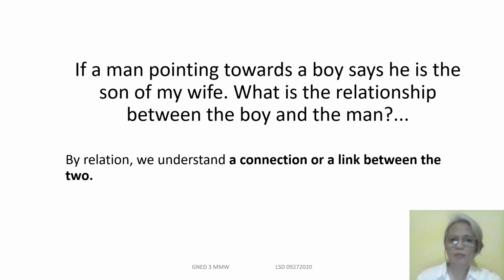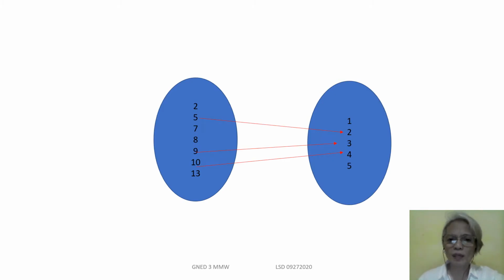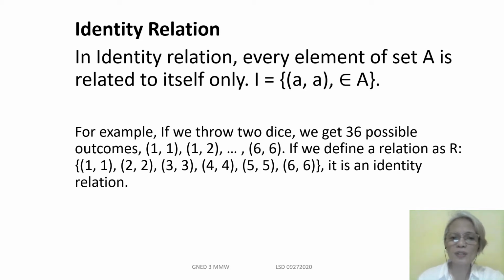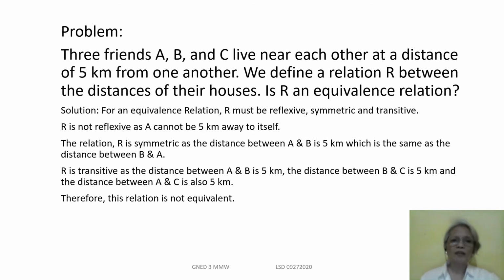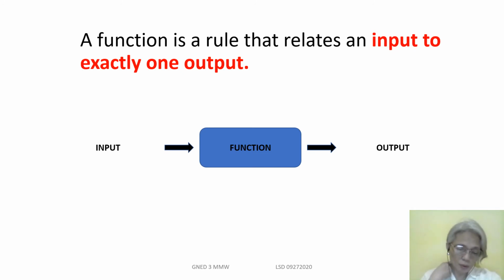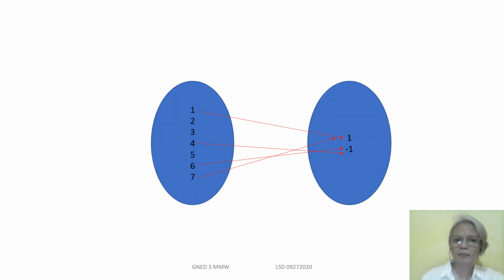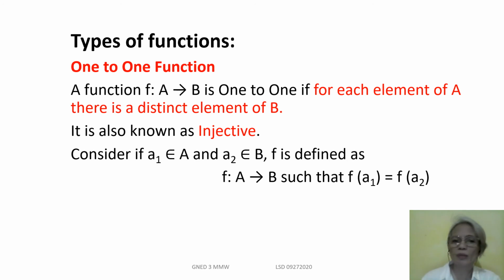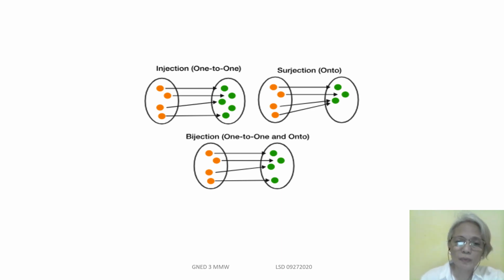Relation and Functions Video Part 1